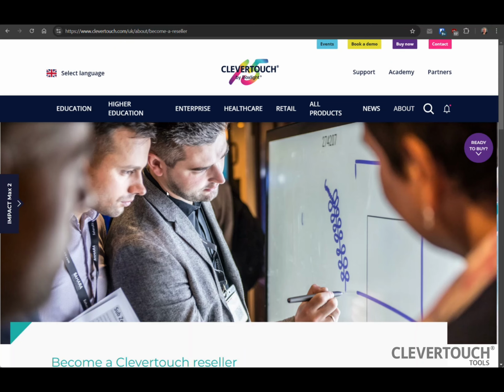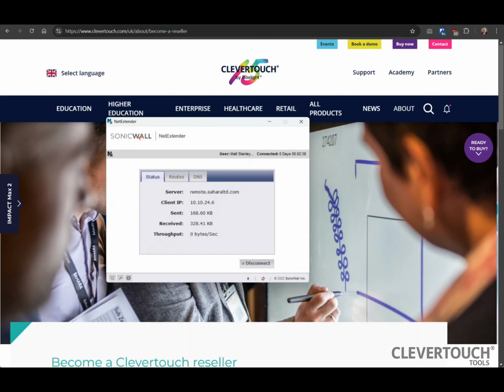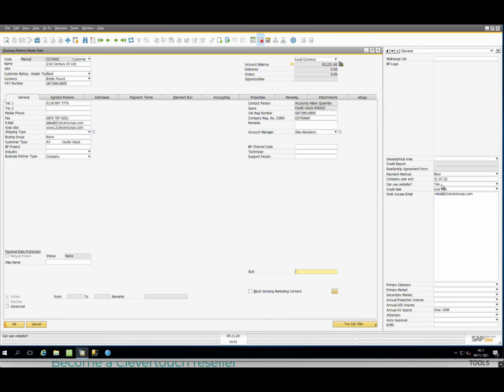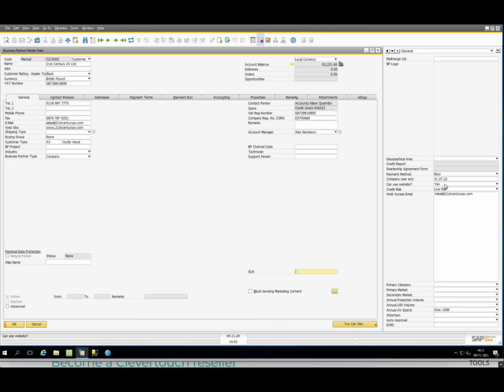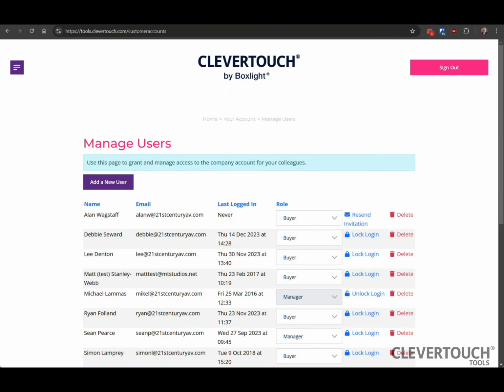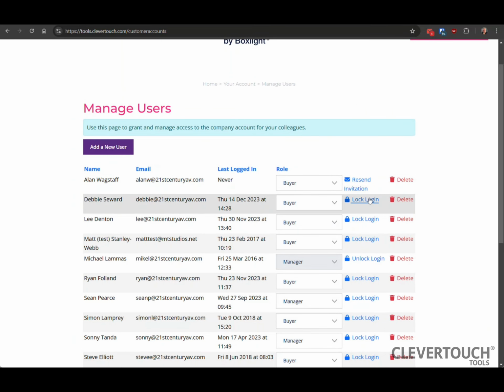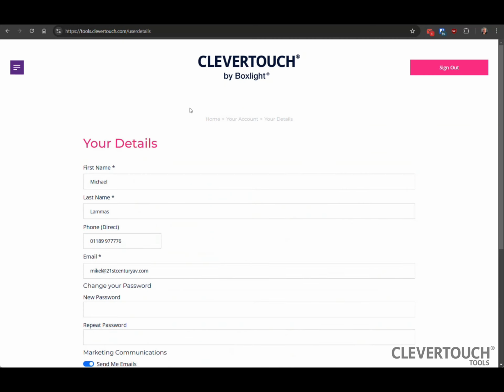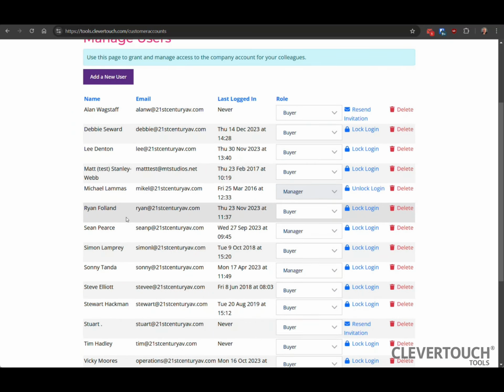How to set up SAP companies & invite users